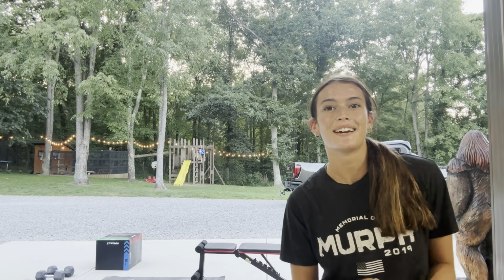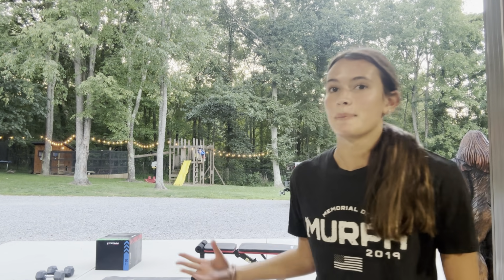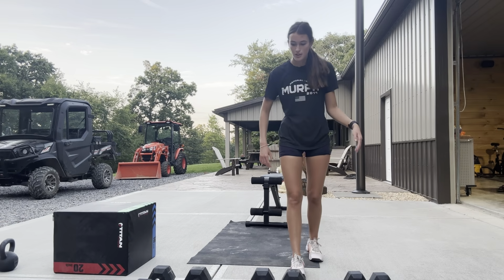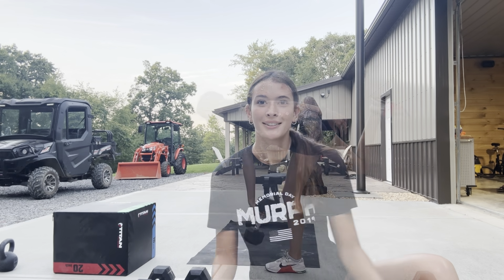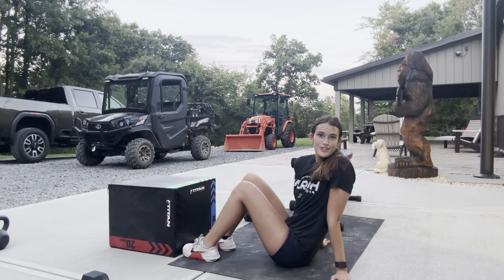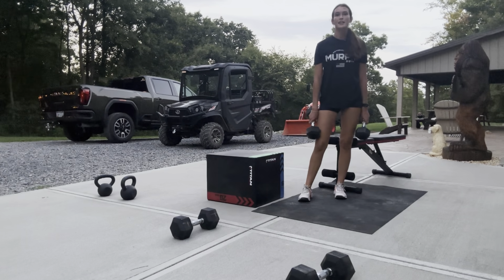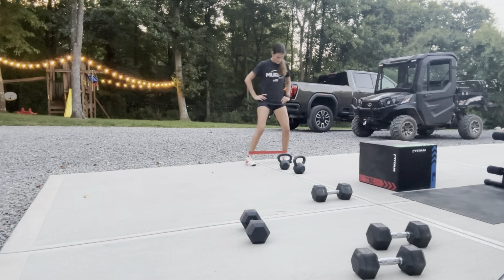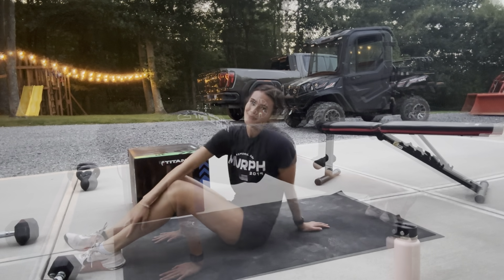Workout With Me! Lower body and Core!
A look into what a workout looks for me on a leg day and finishing it off with some core!